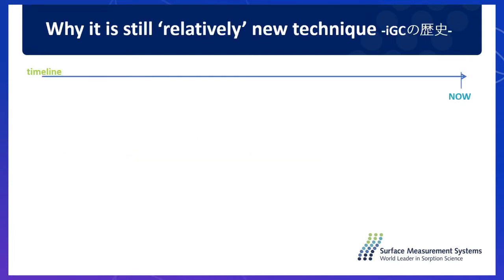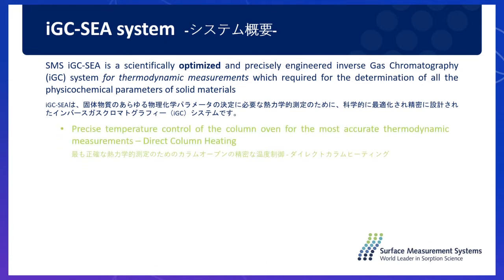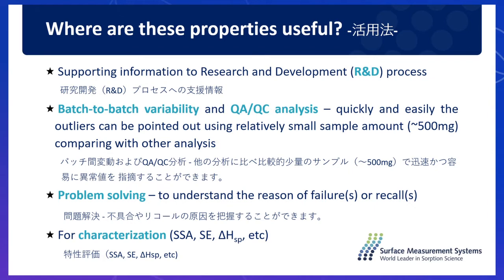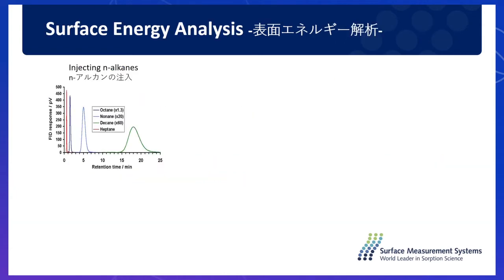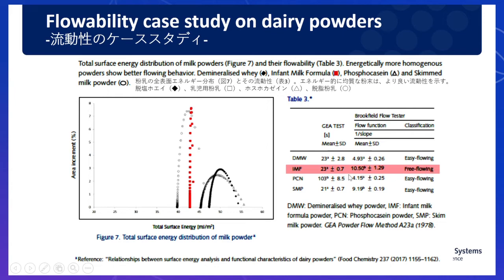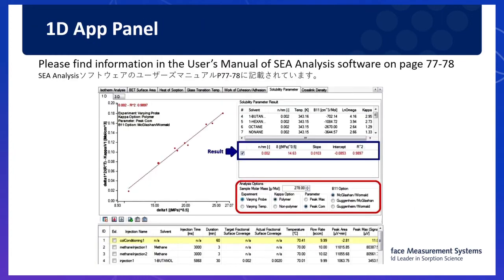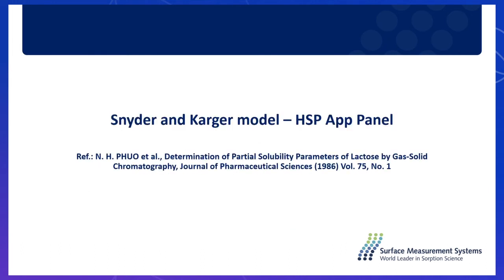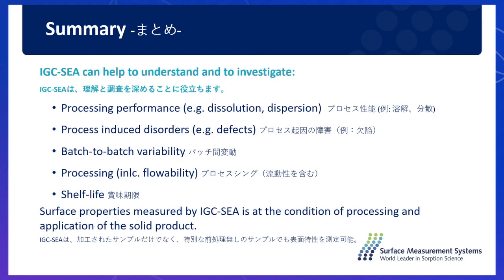iGC-SEAによる表面エネルギーと溶解度パラメータの測定事例紹介 -Surface energy and solubility parameters measured by iGC-SEA-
Surface Measurement Systems社のDr.Anett Kondorによる表面エネルギー測定装置iGC-SEAのご紹介です。表面エネルギーの測定原理や測定方法をご説明し、溶解度パラメータなどいくつかの測定事例を紹介いたします。